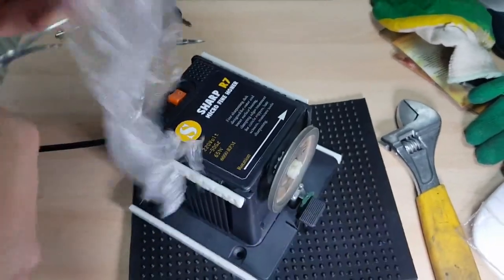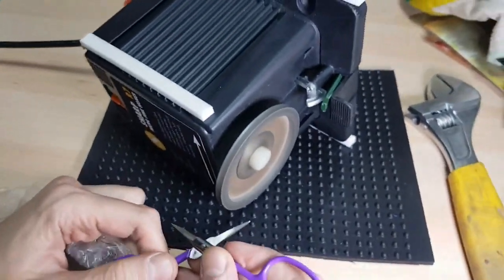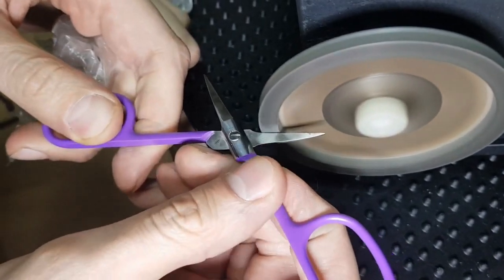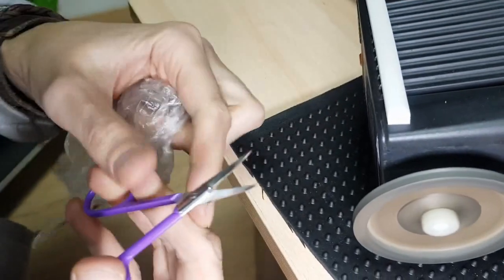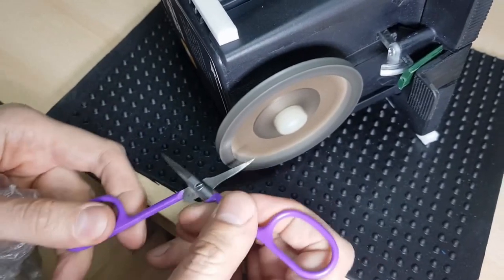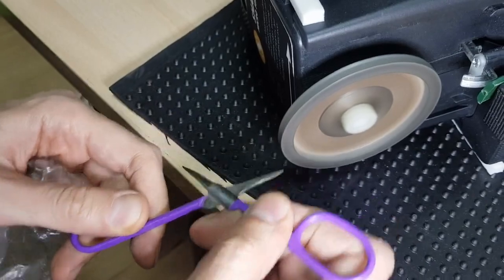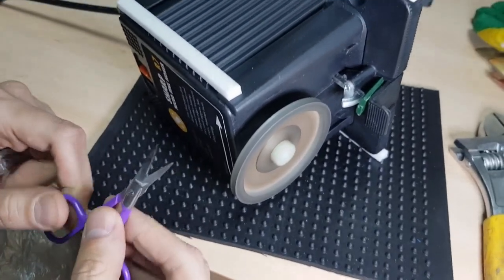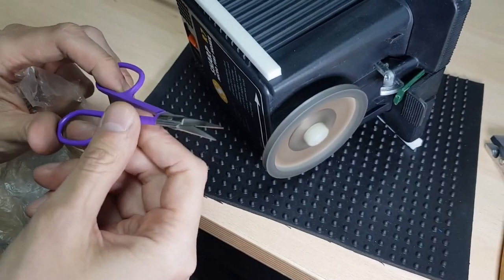Manicure scissors sharpening. Manicure tools, cuticle and nail scissors honing on Sharp R7 machine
How to sharpen manicure tools, nail scissors and nail clippers is described in this video.
The process of sharpening manicure tools - nail and cuticle scissors.
Checking the sharpness of the scissors on the package.
Exactly on the same machine SHARP R7 you can sharpen hairdressing scissors.
Sharpening is performed on the Sharp 7 micro fine honer machine for sharpening manicure tools.
This machine is equipped with a disk (sharpening wheel) which is necessary for the sharpening all kinds of manicure tools.
The process of sharpening manicure tools is not very difficult if you use the right equipment and you are well trained.

(from USA)

👉 Video master classes available (in english): how to sharpen manicure instruments.
🍌 10 lessons about scissors, clippers, nippers, pushers sharpening and clippers blades sharpening.
💛 Price of video sharpening education = $299